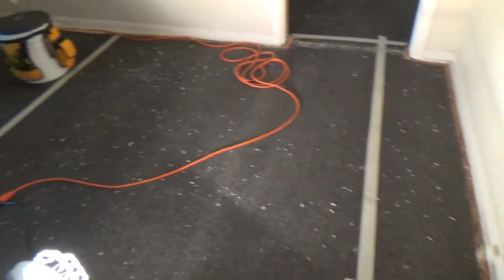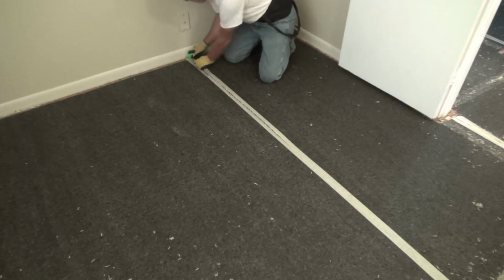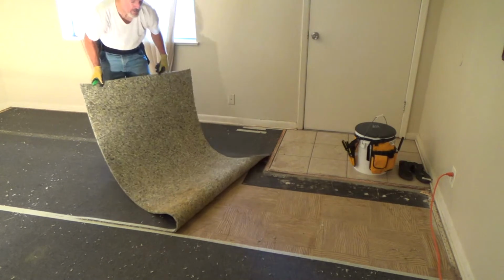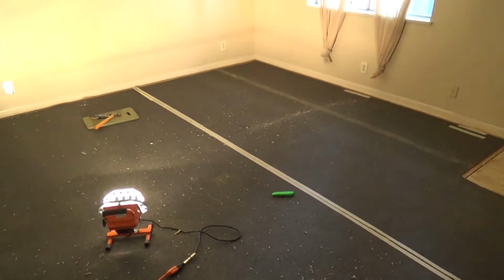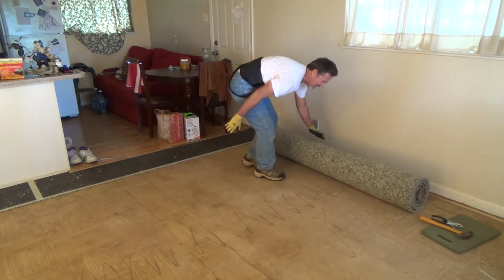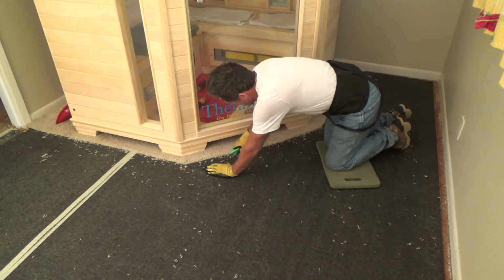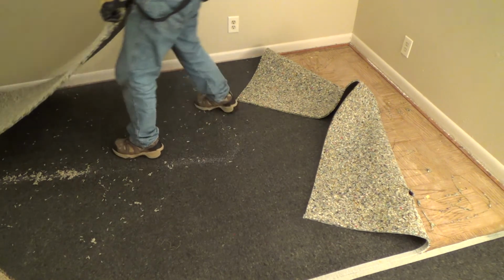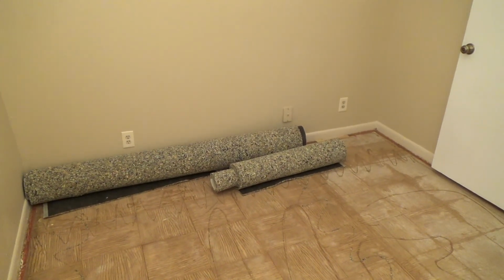Easy Way to Remove Carpet Pad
Easy way to remove carpet pad is what this DIY howto video is about. VideoJoe is now ready to remove some carpet pad. The key on removing carpet pad is to try to remove it in one roll pieces rather than just ripping it up however it comes up. Then it makes it hard to flatten back out & fold & roll up. Most carpet pad is lightly glued down so you may have to scrape some of the remaining pieces up off the floor. Just take your time & do it right is what VideoJoe always says for everything & it's even true for removing carpet pad. Removing carpet pad is easy...when you know how. Watch & learn as VideoJoeShows you an easy way to remove carpet pad.   Nice!